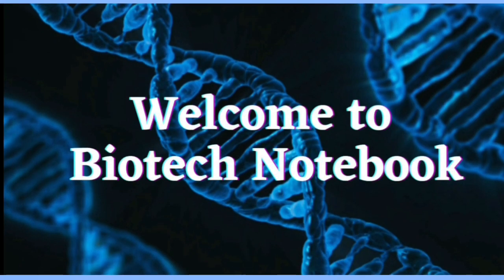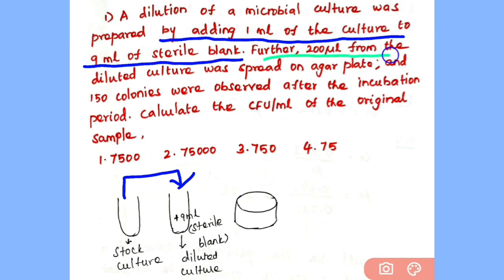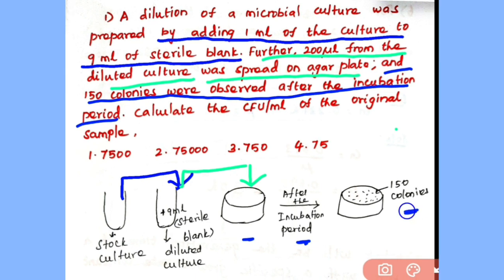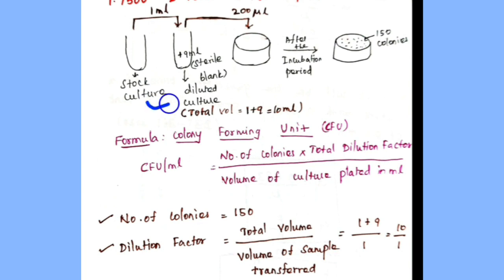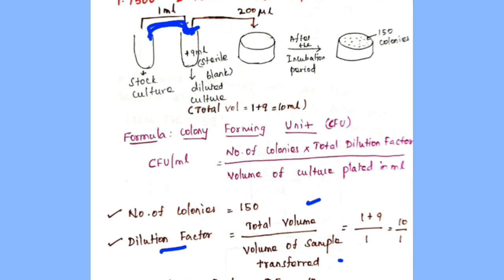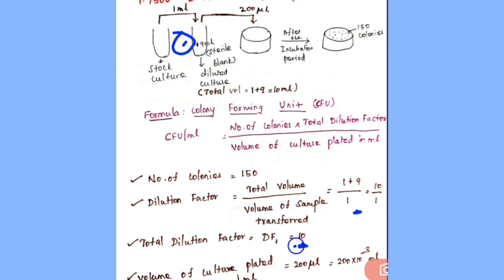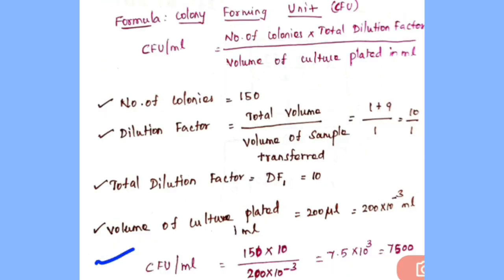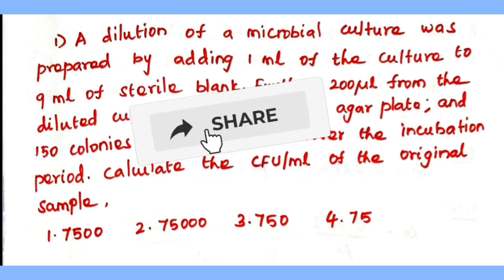CFU | How to Calculate Colony Forming Units (CFU/ml) | Microbiology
Problem on Colony forming units (CFU/ml)
 CFU :- Colony Forming Unit
👉It is a measure of viable cell numbers, CFU/ml
👉it is the indication of the number of cells that remain viable enough to proliferate and form small colonies.